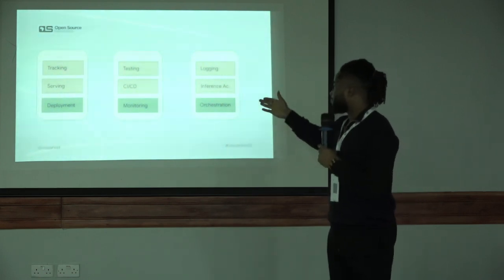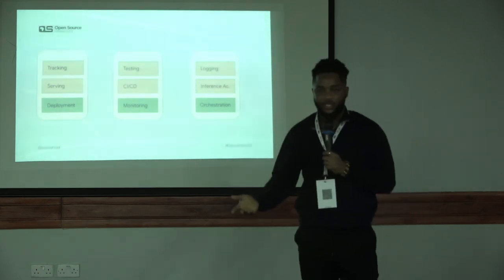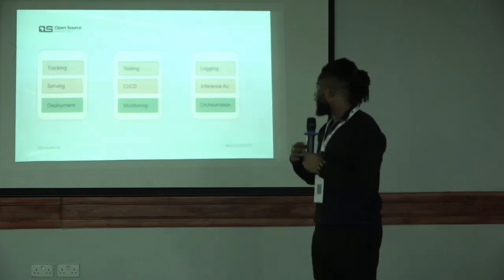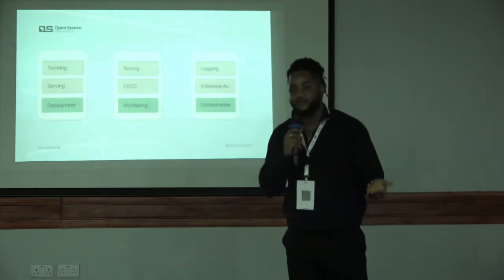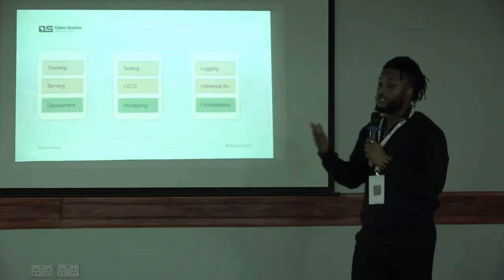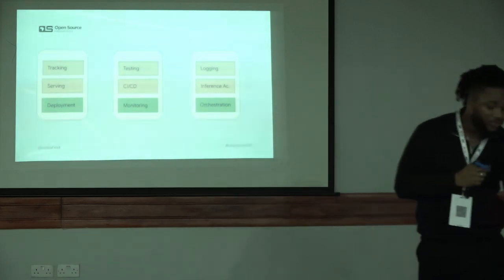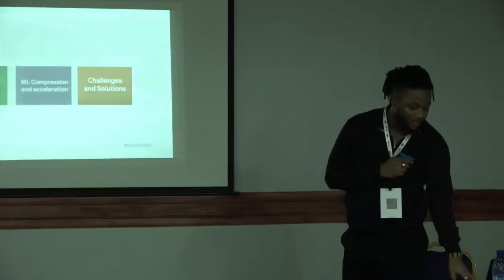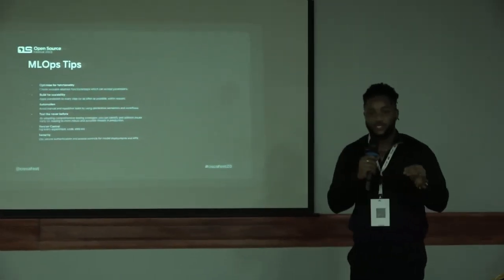Best practices for MLOps - Emeka Boris Ama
MLOps is crucial for the success of machine learning projects. In this talk, we’ll cover the MLOps workflow and best practices for data management, model training, deployment, monitoring, and optimization. We’ll explore popular MLOps tools (open source) and technologies, and real-world case studies of companies and organizations using MLOps to improve their ML models and business outcomes. Whether you’re new to MLOps or looking to level up your skills, this talk will provide you with practical insights and strategies for building reliable and scalable MLOps pipelines